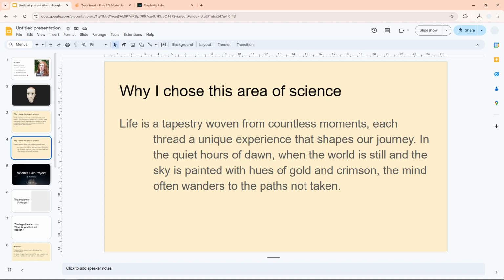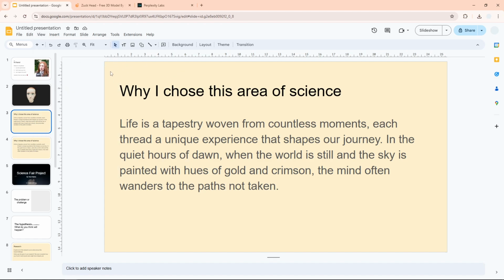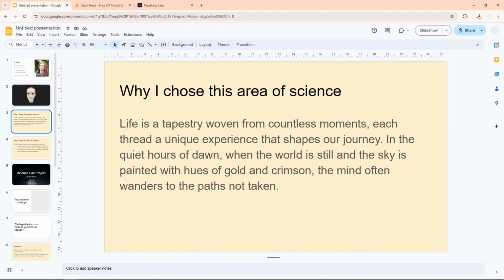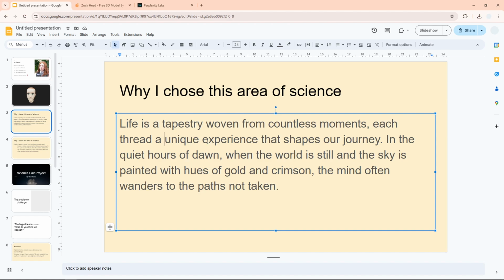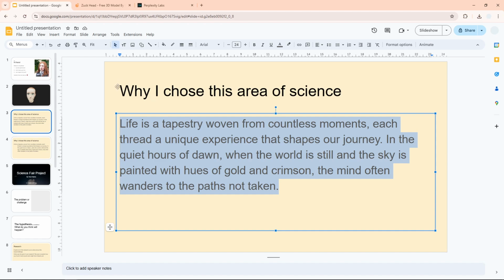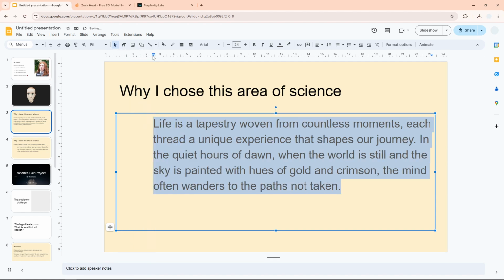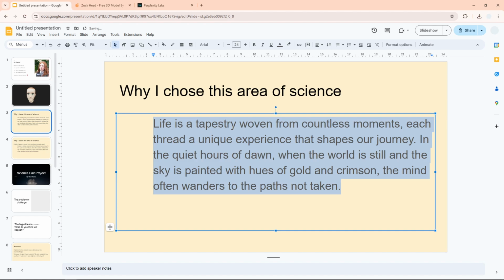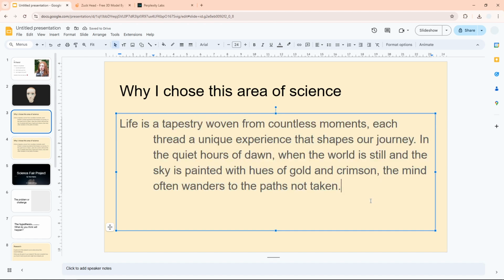How to Do a Hanging Indent on Google Slides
👉 Learn how to create a hanging indent in Google Slides with this quick tutorial. Perfect for formatting your presentations, this step-by-step guide will help you enhance your text presentation effortlessly.